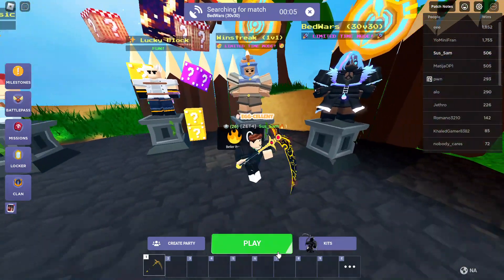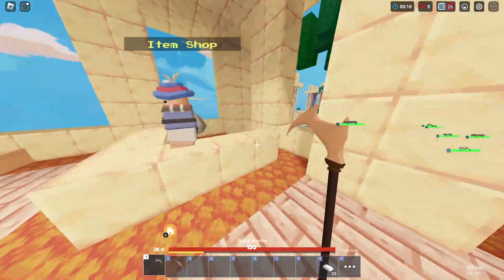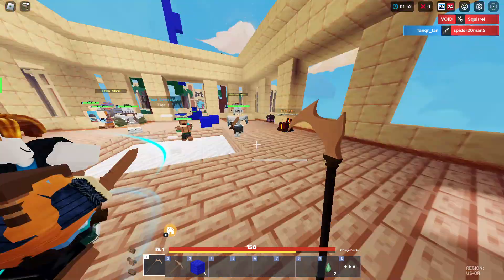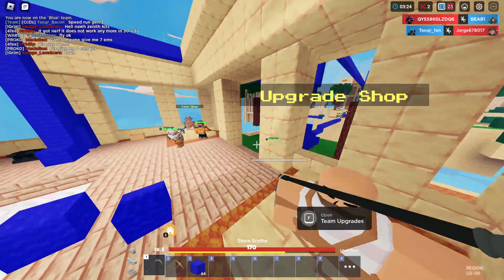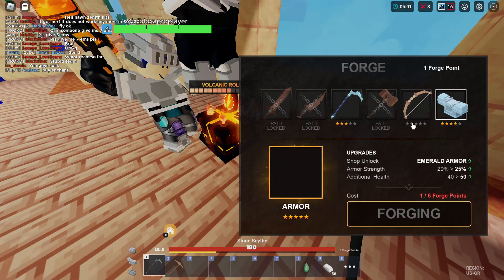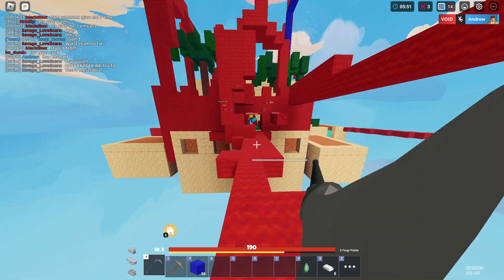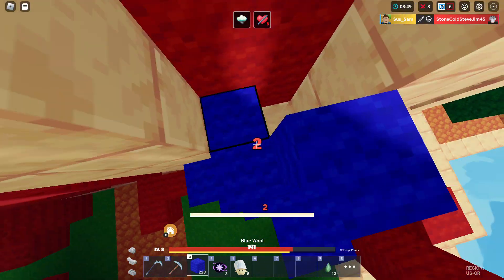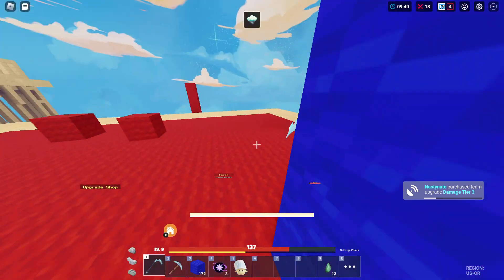Grim Reaper Kit Gameplay Combos & Tricks : Everything You Need To Know!